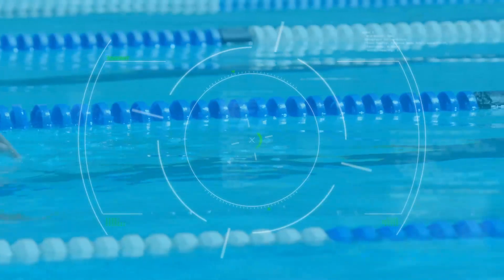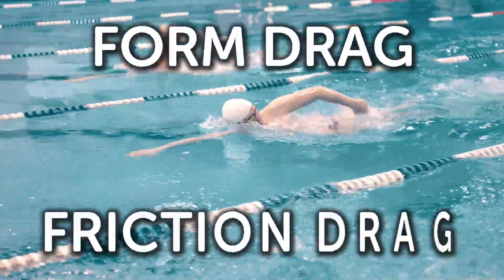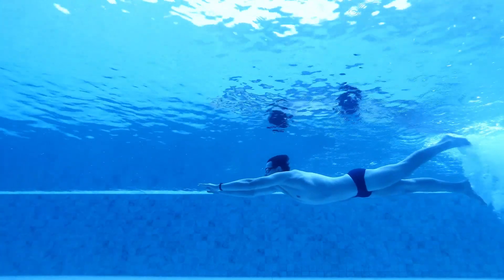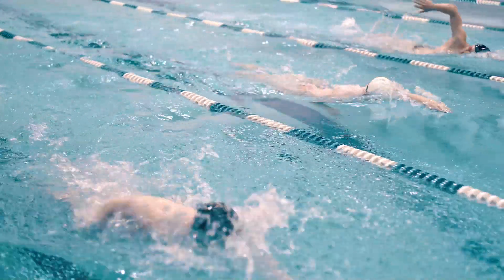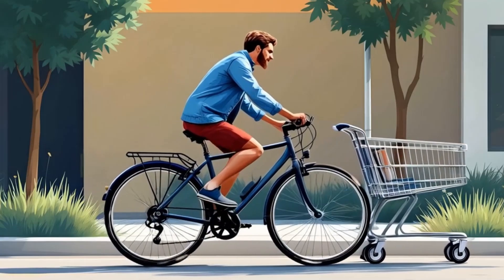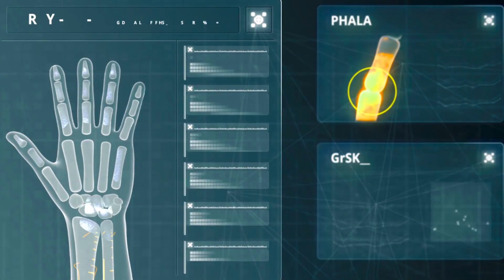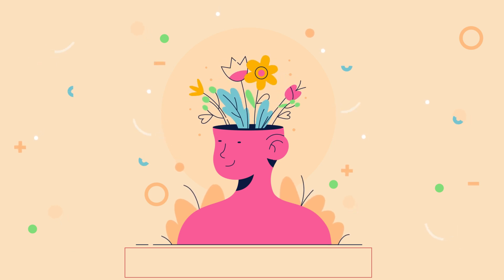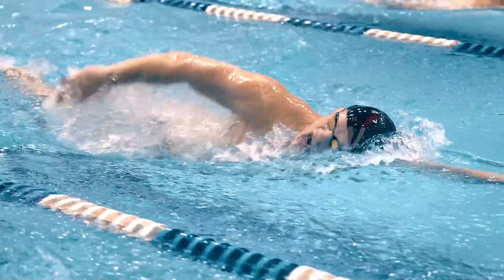How FAST We Can THEORETICALLY Swim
Ever wondered how fast humans can theoretically swim? The answer will blow your mind! While today's fastest swimmers clock 46.96 seconds in the 100m freestyle, scientists have calculated we could theoretically reach 33 seconds - that's 13 seconds faster than the current world record!

🏊‍♂️ TIMESTAMPS:
0:00 - The "Unbreakable" Records of the Past
1:15 - The Physics Holding Us Back
1:45 - The Tug-of-War: Propulsion vs. Drag
2:30 - Why Drag Is Your Worst Enemy in Water
3:10 - The Two Types of Drag Explained (Form & Friction)
4:02 - Why Water Feels Like Honey (800x Denser Than Air!)
4:55 - Our Biggest Anatomical Flaw: The Need to Breathe
5:40 - The Human Engine: Powerful But Inefficient
6:21 - Our 3 Energy Systems Explained (ATP-PC, Anaerobic, Aerobic)
7:30 - The Science of a Perfect Swimming Technique
8:45 - Key Elements of the Fastest Stroke: Freestyle
9:30 - The Physiological Limits You Can't Out-Train
10:15 - REVEALED: The Theoretical Maximum Human Speed
11:00 - Why We've Hit a Speed Plateau
12:05 - The Future: How We'll Get Faster
12:35 - Can Gene Editing Create Super-Swimmers?
13:10 - AI-Powered Coaching and Advanced Biomechanics
14:00 - The "Human Factor": Defying the Impossible
14:45 - Will We Break the 45-Second Barrier?

🎯 WHAT YOU'LL LEARN:

Why humans improved 14 seconds from 1920s to now
The exact physics formula limiting swimming speed
How drag force quadruples when you double speed
Why fish are 20x faster than the best human swimmers
The three energy systems powering your swimming
How perfect technique could save crucial seconds
What genetic factors create swimming superstars
Future technology that could revolutionize swimming
Why recent improvements have plateaued dramatically

🔥 KEY TAKEAWAYS:
The most shocking revelation? We're actually closer to our theoretical swimming limit than you might think! The 14-second improvement from the 1920s to today is almost identical to the 13 seconds we need to reach the theoretical maximum. But here's the catch - that final 13 seconds will be exponentially harder to achieve than the first 14.
This video breaks down the fascinating science behind human swimming limitations, from the brutal physics of water resistance to our inefficient "sports car engine in a sailboat" physiology. You'll discover why water is like swimming through honey, how elite swimmers optimize every millisecond, and what cutting-edge research reveals about our absolute speed ceiling.
🚀 FUTURE POSSIBILITIES:
Could genetic screening identify the next swimming prodigies? Will AI-powered stroke analysis unlock hidden speed? Might gene editing create human-fish hybrids? (Okay, that last one's probably science fiction... for now!)
💬 ENGAGEMENT QUESTIONS:
Do you think we'll see the 45-second barrier broken in our lifetime? How long will it take to reach that theoretical 33-second limit - 100 years? 200 years? What role will technology play in future swimming speeds?

swimming speed limits
human swimming physics
theoretical swimming speed
swimming world records 2025
how fast can humans swim
swimming biomechanics
How fast can humans theoretically swim
Human swimming speed limit
Theoretical maximum swimming speed
Swimming science explained
Physics of swimming
100m freestyle world record
Caeleb Dressel record
Swimming drag force
Swimming technique analysis
Freestyle swimming technique
Future of swimming 2025
Human physiology limits
Biomechanics of swimming
How to swim faster freestyle
Will swimming records be broken
The plateau effect in sports
Human vs animal speed
Swimming speed calculation
Advanced swimming training 2025
Genetic advantages in swimming
AI in sports coaching
Science of athletic performance
Overcoming physical limits
Michael Phelps record breakdown
Sports science documentary
The ultimate human limit
How to reduce drag in swimming
Energy systems in swimming
The 33 second 100m freestyle